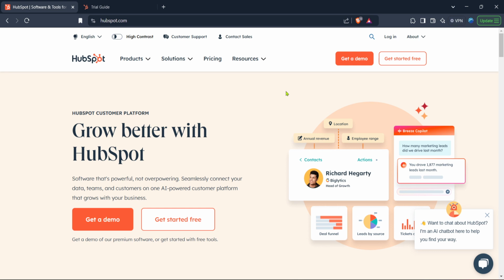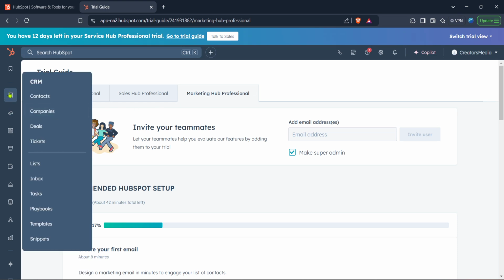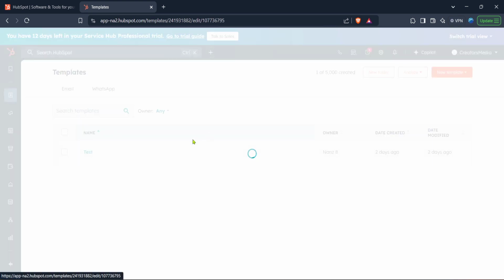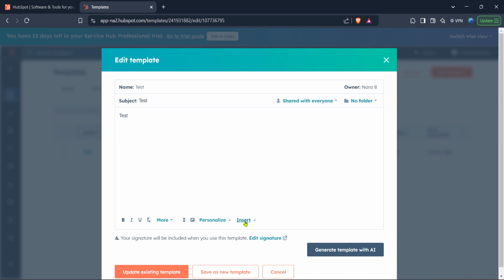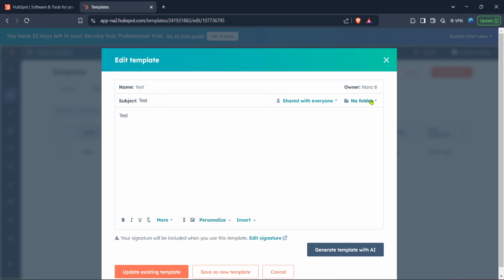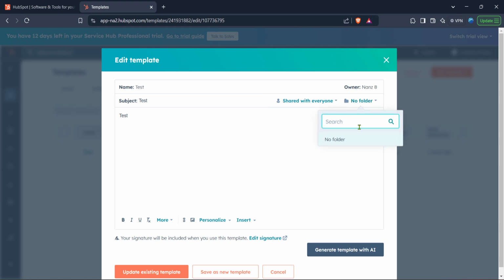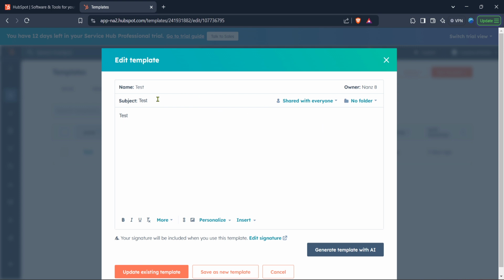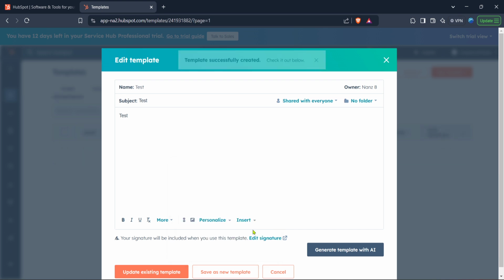How to Create a Template Folder Hubspot (Full 2025 Guide)